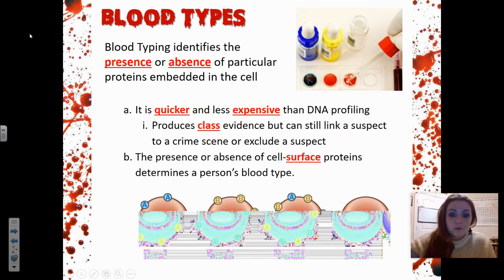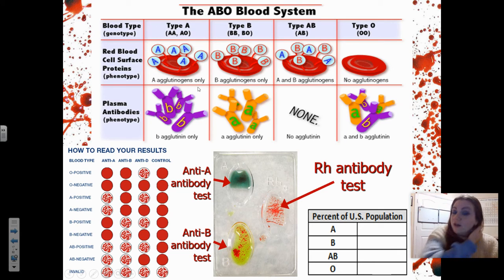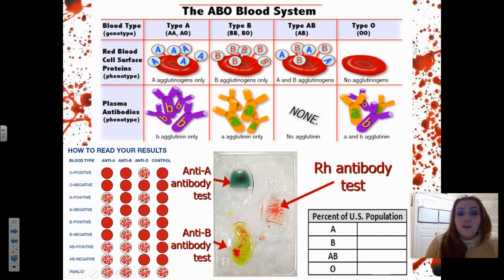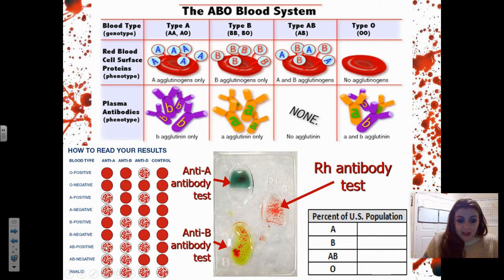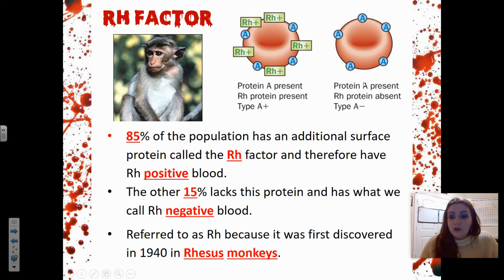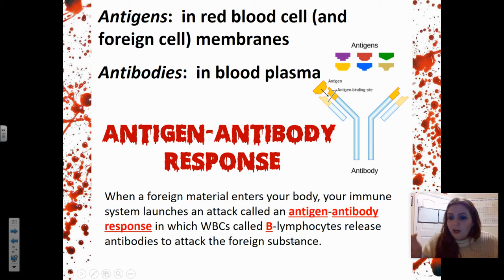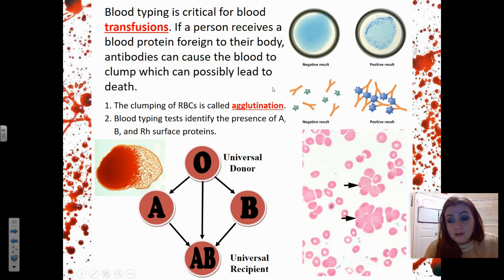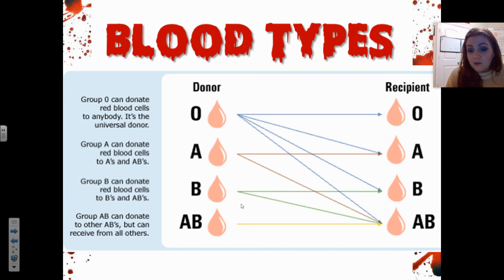Blood Notes part 2